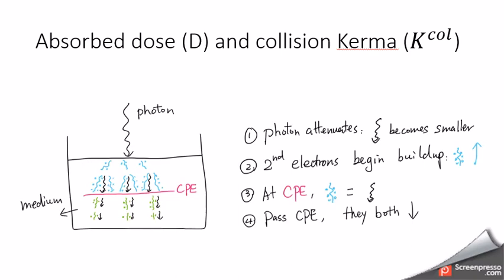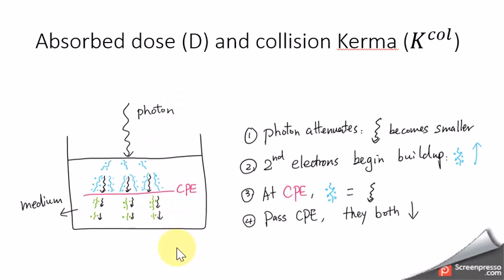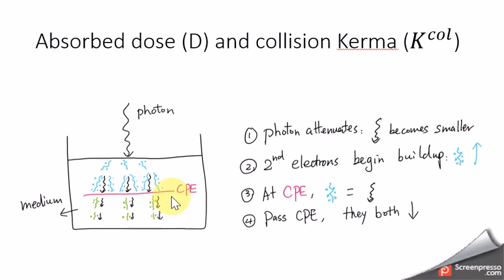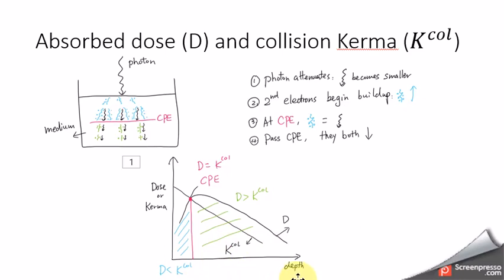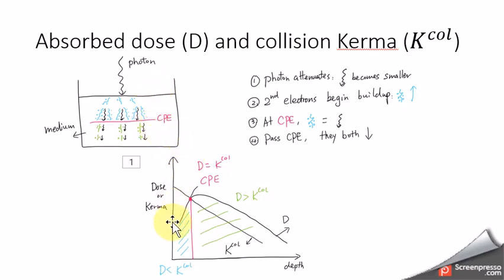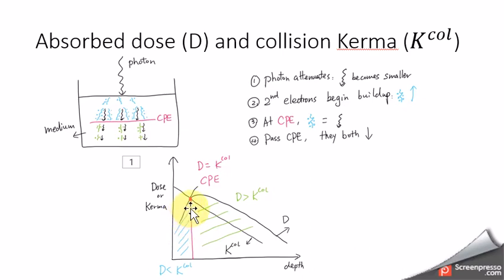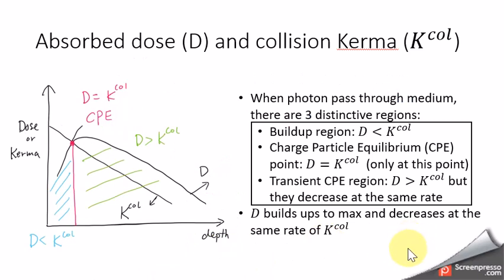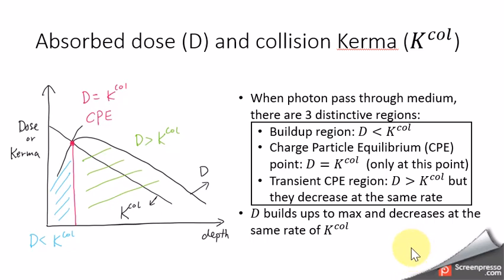1.5 - Dose vs Kerma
Relationship between absorbed dose and collisional kerma